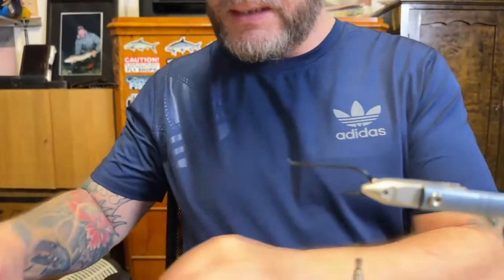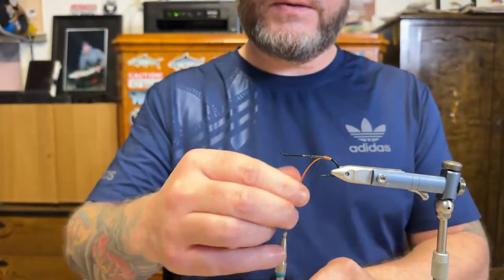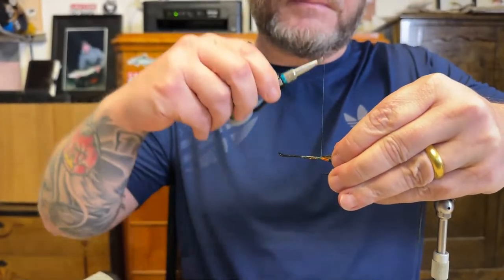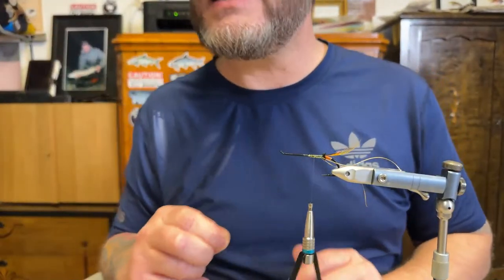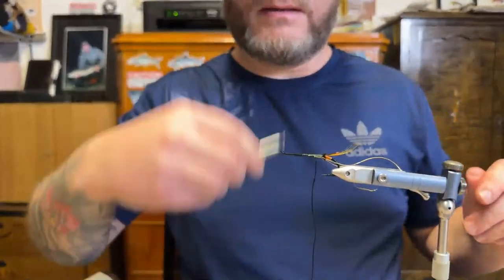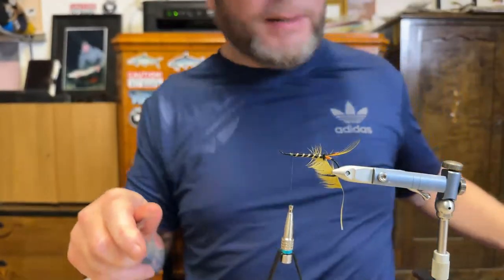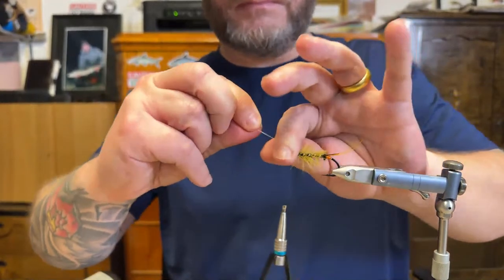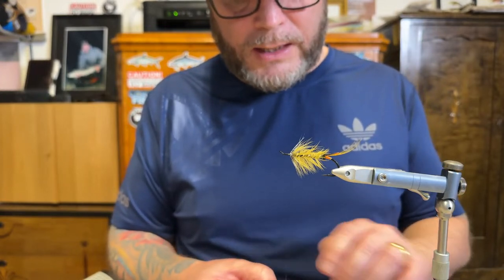Live fly tying, Tying the classic salmon fly Thunder and Lightning (No1 M.Lydon Cork collection)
Tying yet another great pattern for a beginner and aslo a great pattern to fish with, i hope you will enjoy the live stream.

Pattern description:
Tag: Fine oval gold tinsel and Orange silk
Tail: Golden pheasant topping and Indian Crow
Butt: Black Ostrich herl
Rib: Double strands of medium gold oval tinsel
Hackle: Golden olive from 2nd rib
Throat: Jay
Wing: Mixed wing of Golden pheasant tail, Speckled bustard, red, yellow & blue Swan, Guinea fowl, Bronze Mallard and Golden pheasant topping over.
Sides: Jungle cock
Horns: Blue and yellow Macaw
Head: Brown Shellac Varnish (i will use Ostrich herl)